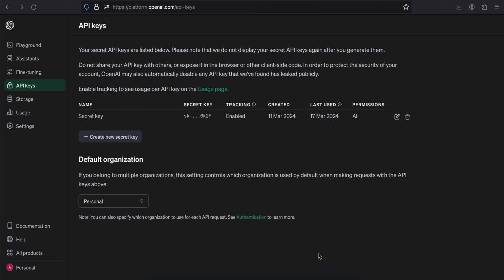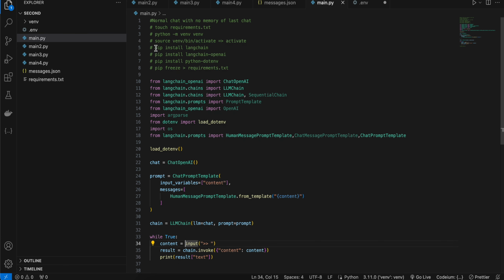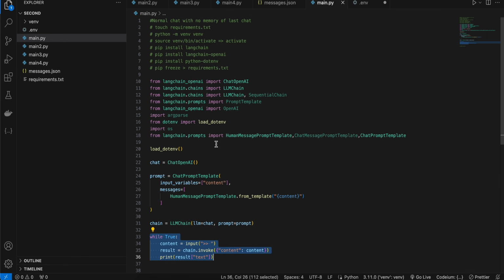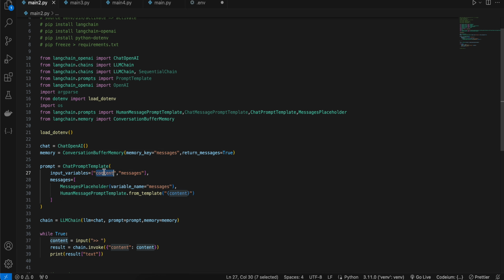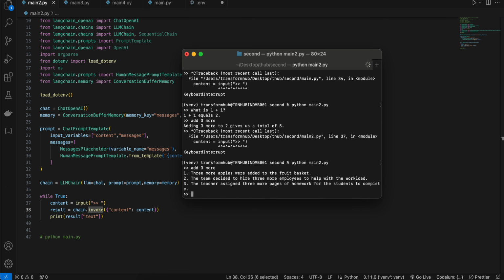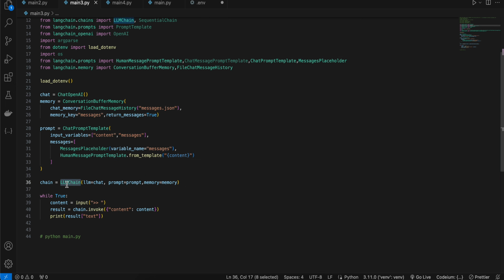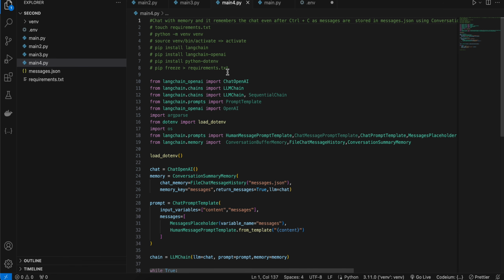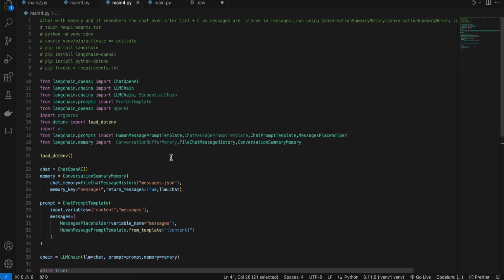Create chat app using ConversationBufferMemory/ConversationSummaryMemory with LangChain & OpenAI